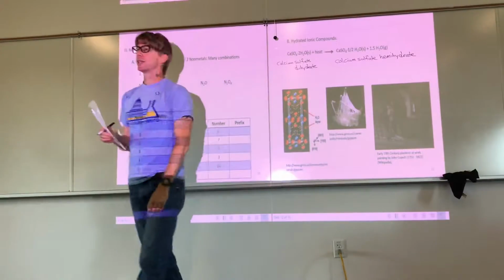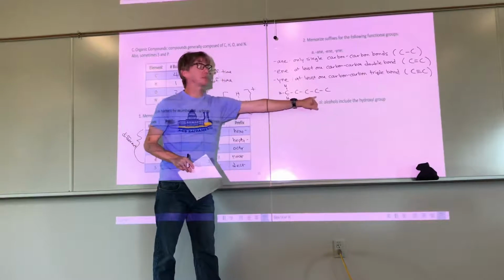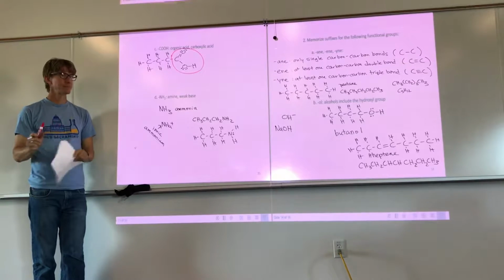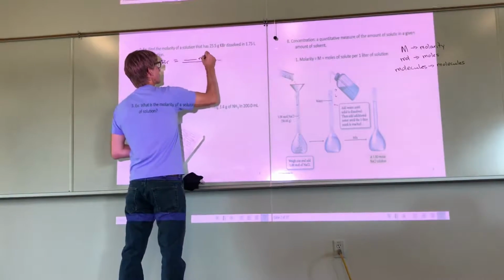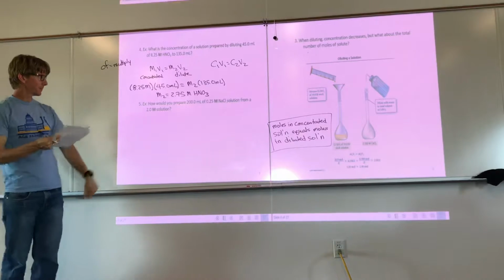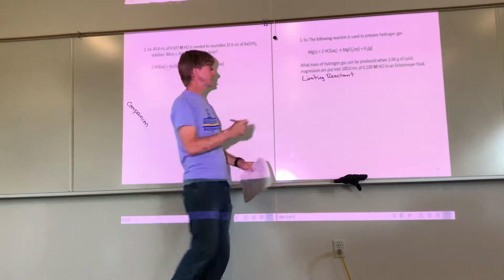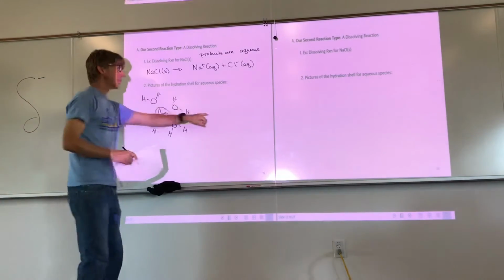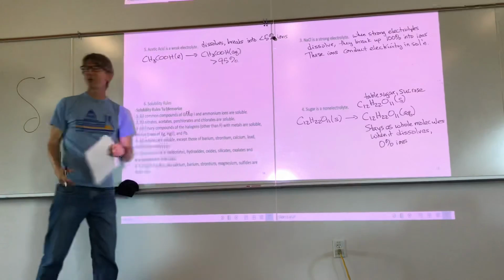CHEM 400 Lecture 3 9/9/19